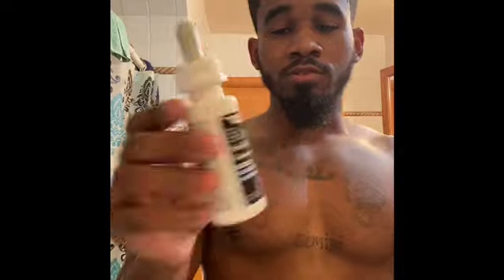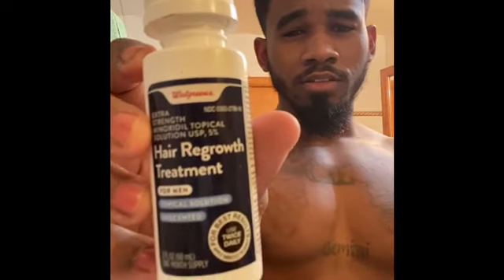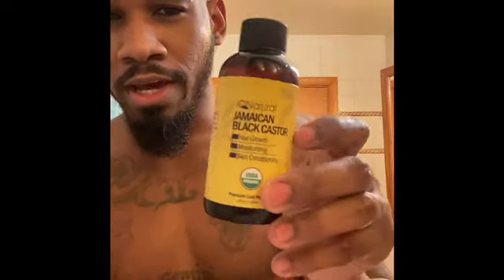Minoxidil Routine And Update ( Beard Growth)